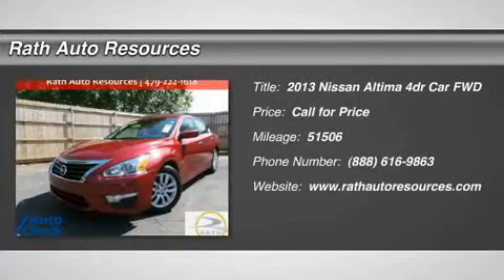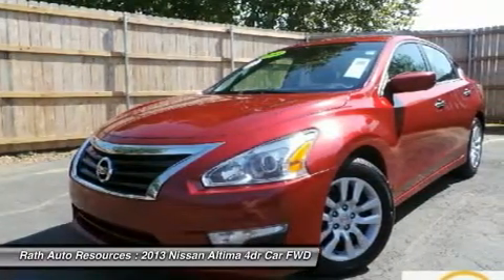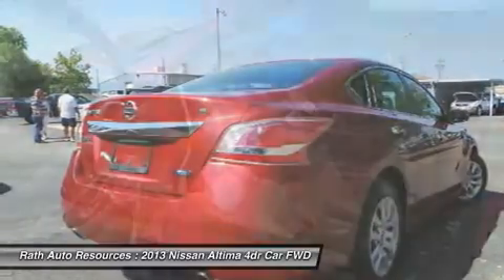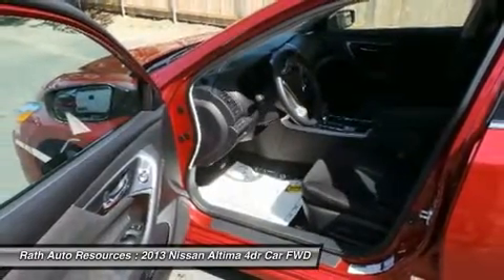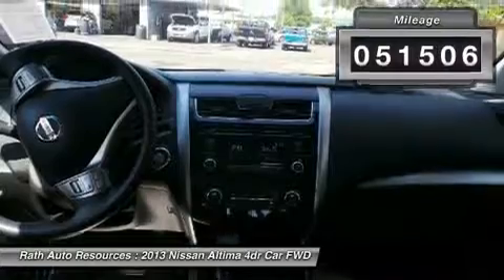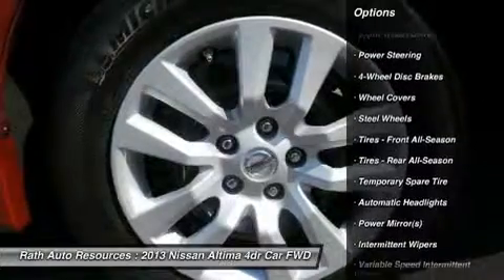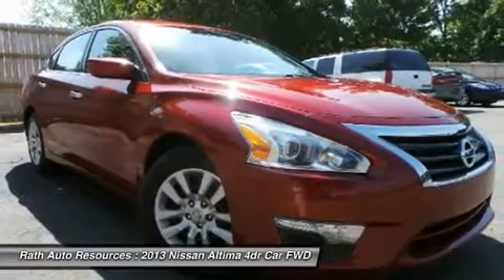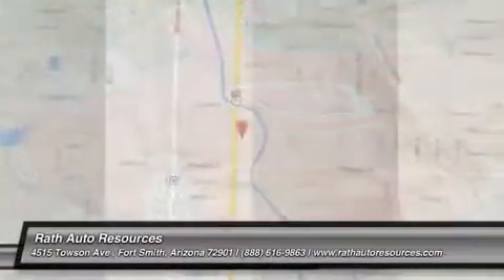2013 Nissan Altima P15368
2013 NISSAN ALTIMA Fort Smith, AR
Stock# P15368

Rath Auto Resources
4515 Towson Ave
Fort Smith, AR 72901

Environmentally-friendly and gas-sipping, this 2013 Nissan Altima 2.5 S is powered by a fuel efficient Gas I4 2.5L/152 engine that lines your pockets with the gas money you save. Its Variable transmission averages 38 highway mpg and 27 city mpg! It has the following options: Dual chrome-tipped exhaust finishers, Pwr remote front windows lowering, Advanced DriveAssist display -inc: outside temp gauge, low fuel gauge, audio display, Retained accessory pwr, 6-way pwr driver seat & 4-way manual passenger seat, Energy absorbing front/rear bumpers, Dual 12V DC pwr points, Lower anchors & tethers for children (LATCH), Trunk lid trim, In-glass radio antenna. For a hassle-free deal on this must-own Nissan Altima come see us at Rath Auto Resources, 4515 Towson Ave, Fort Smith, AR 72901. Just minutes away!